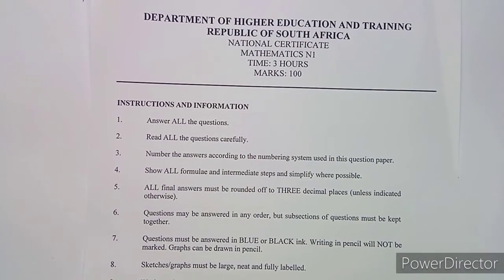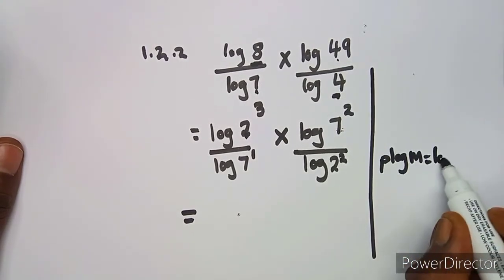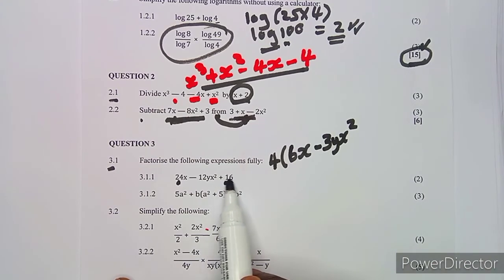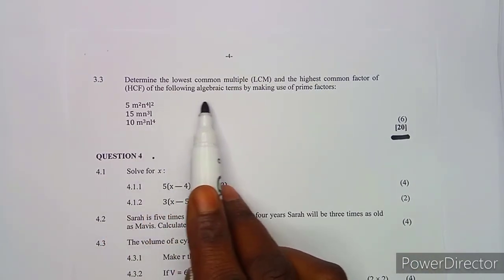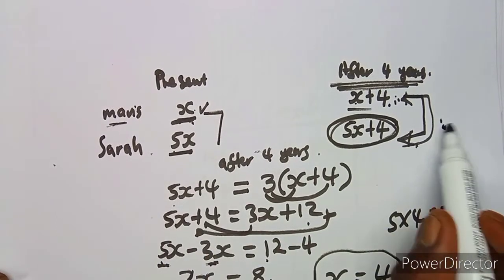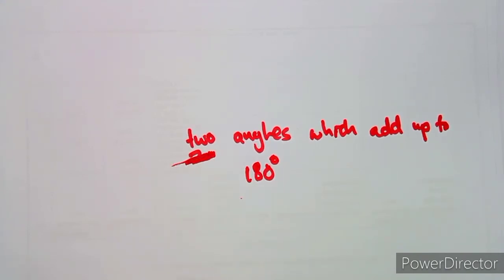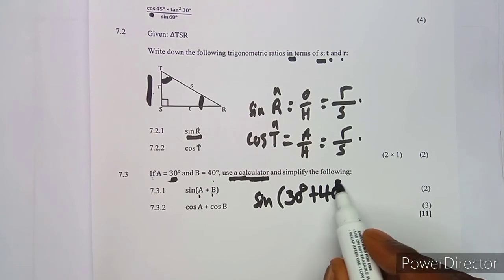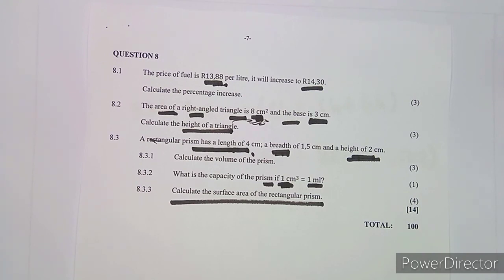Mathematics N1 July-August 2018 Full Paper and Memo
Mathematics N1 July-August 2018  Full Paper and Memo ‎@Maths Zone African Motives

Mathematics N1.
Mathematics N1 July 2018.
Mathematics N1 Past Papers and Memo.
Mathematics N1 2018 Exams.